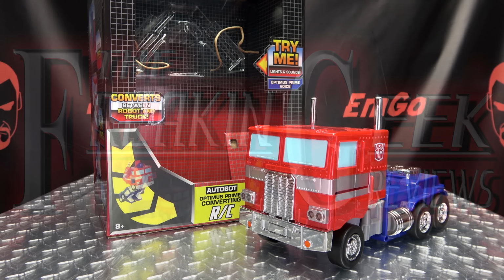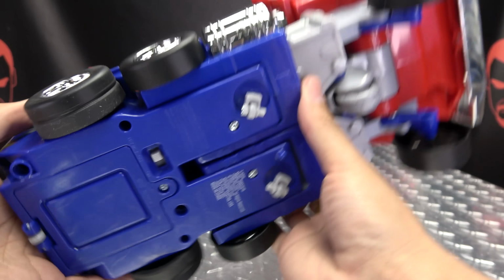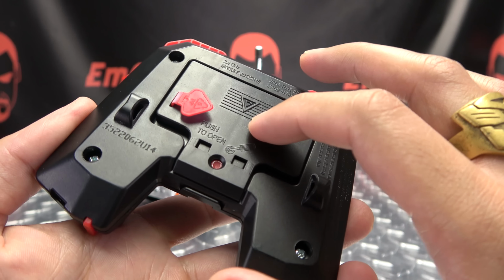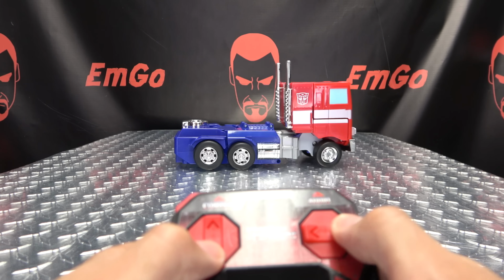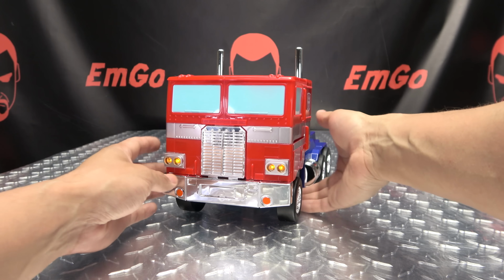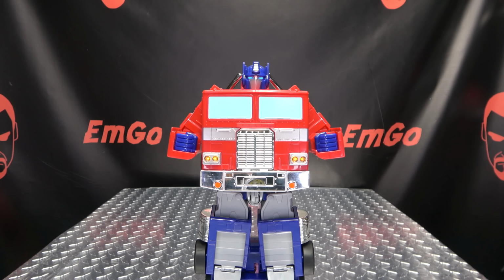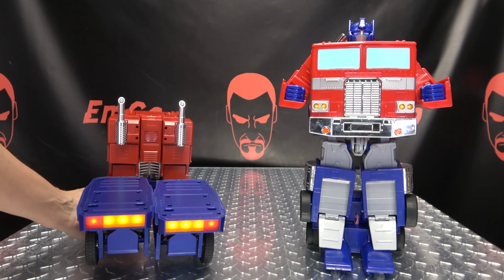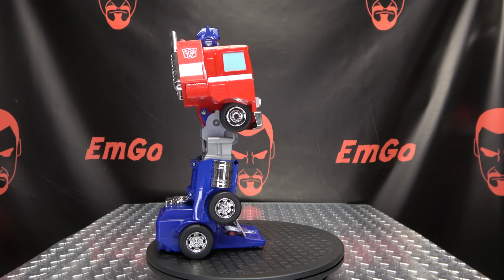Jada Toys R/C Converting OPTIMUS PRIME: EmGo's Transformers Reviews N' Stuff